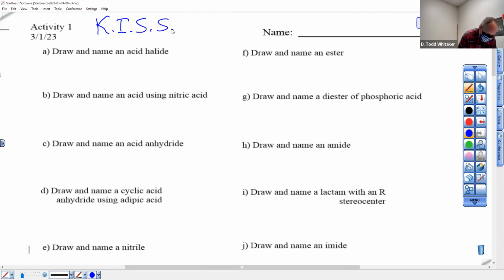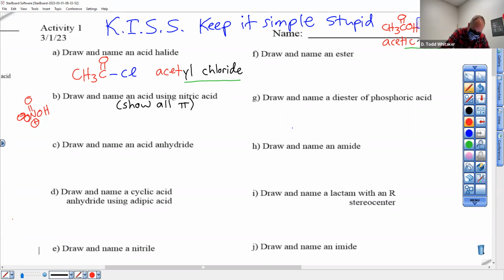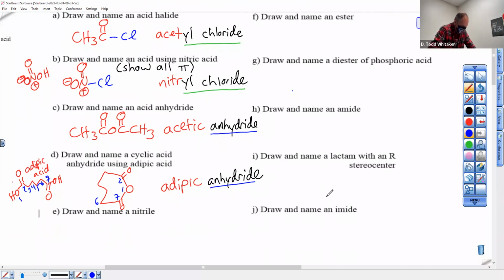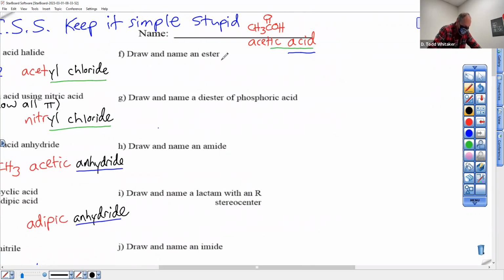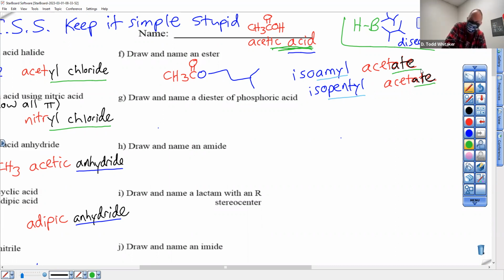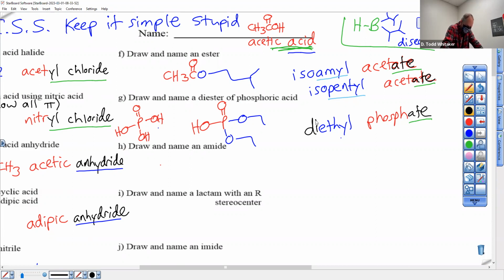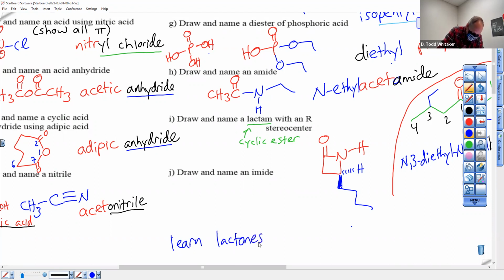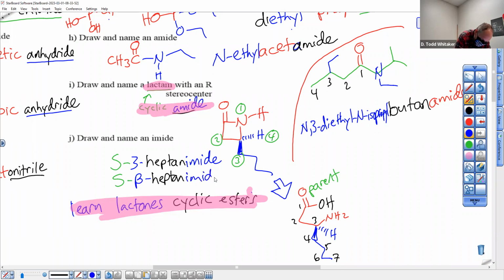c242w23 L11 Act1 Chapter 18 Nomenclature